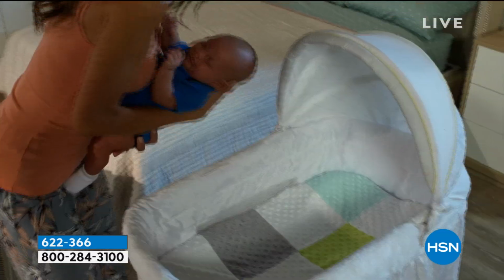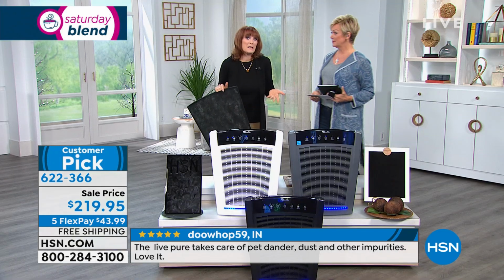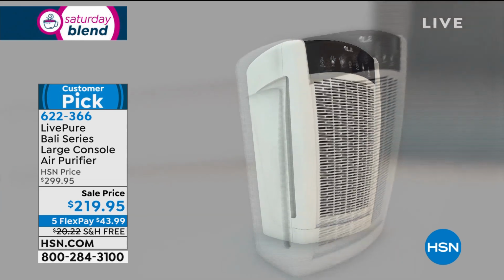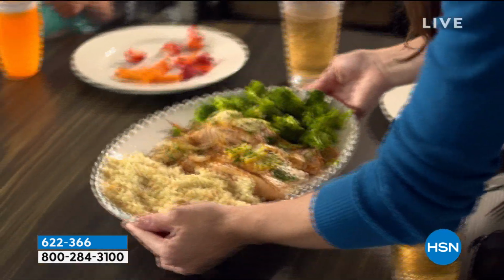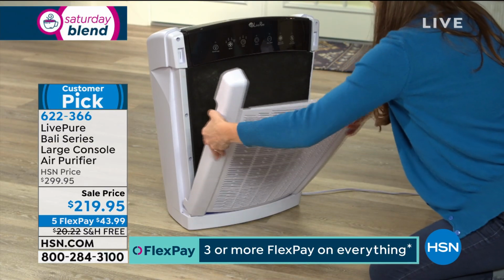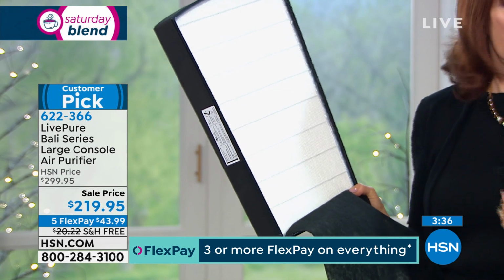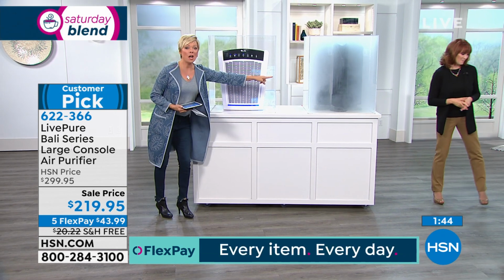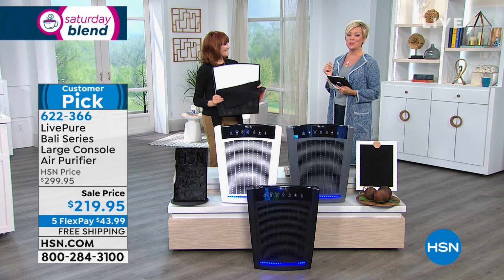LivePure Bali Series Large Console Air Purifier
Improve the air you and your family breath in your home with this this stylish air purifier from LivePure. It filters 99.97% of particles as small as 0.3 microns from the air, including smoke, dust, pollen, pet hair and dander, mold spores and dust mites. Live pure.

    Air purifier with filters installed (HEPA   carbon prefilter)
    Instructions
    Manufacturer's 6year motor, 1year Grill   Cord limited warranty